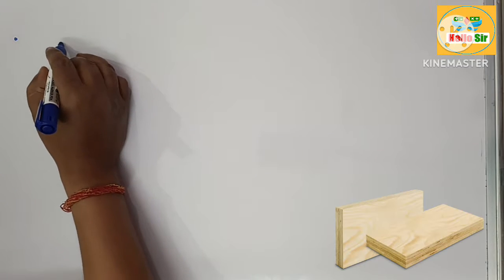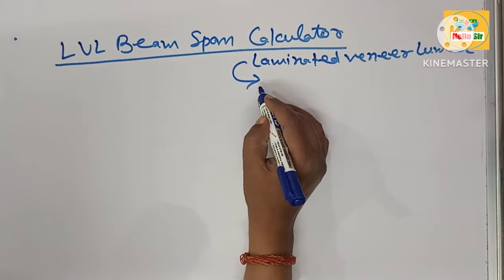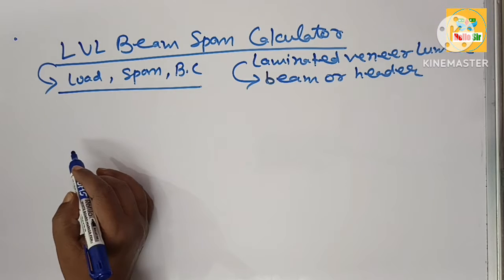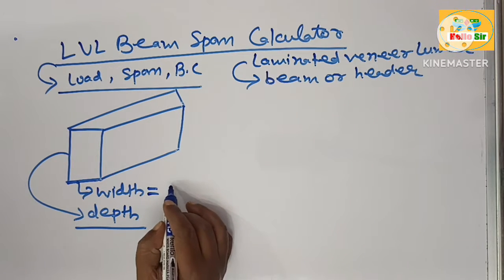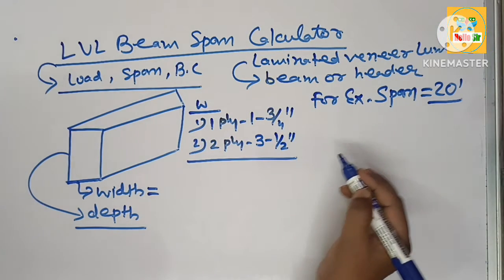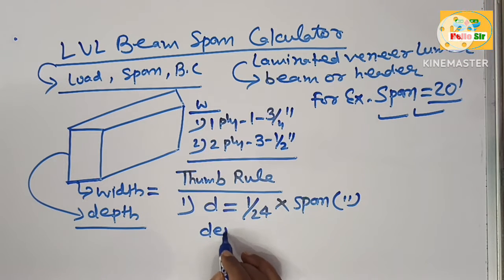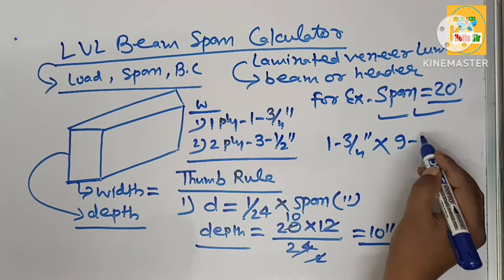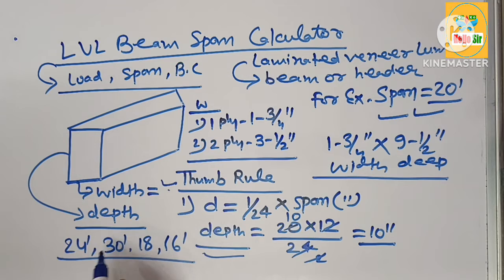LVL beam span calculator | how big of a LVL beam do i need to span 20 feet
@HelloSirJi LVL beam span & depth calculator | What size LVL for a 20 foot span

To calculate the span of an LVL (Laminated Veneer Lumber) beam, you'll need to consider factors such as the load it will support, the species and grade of the LVL, and any additional support or loads it may encounter.

A single ply or 1-3/4” LVL beam with 100% load duration that is 5-1/4 will span up to maximum distance of 12 feet, a 7-1/4” deep will span up to maximum distance of 16', an 9-1/2” deep will span up to maximum distance of 20', and 11-7/8” deep will span up to maximum distance of 26'.